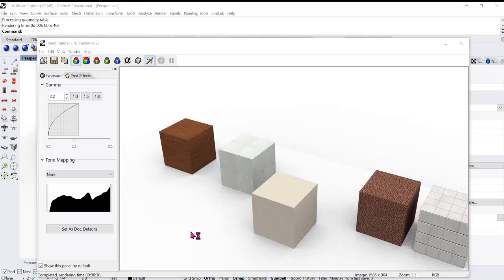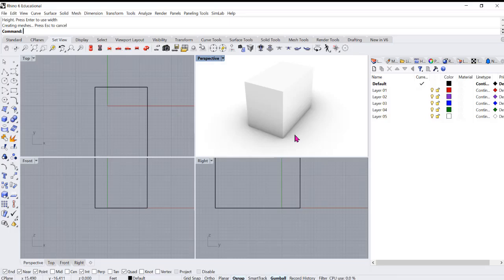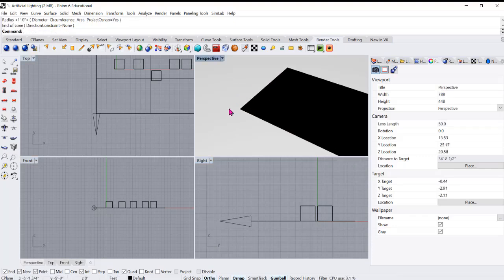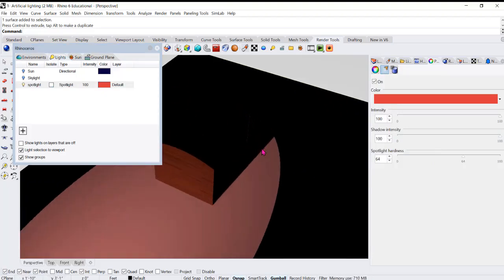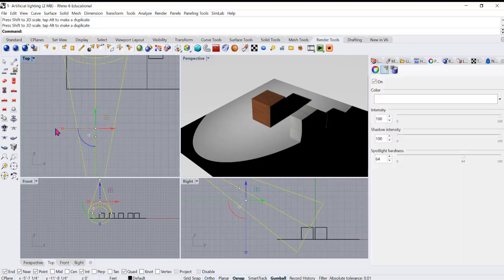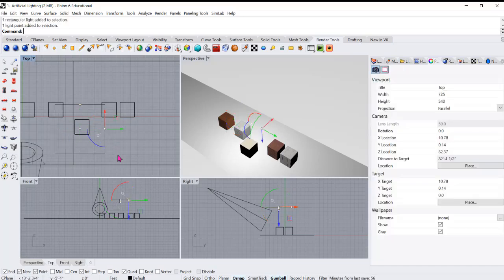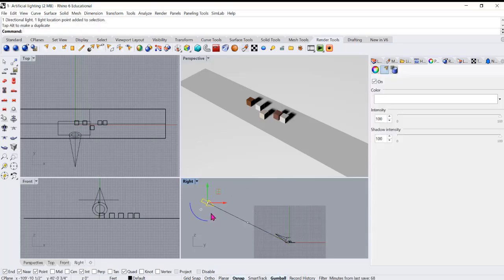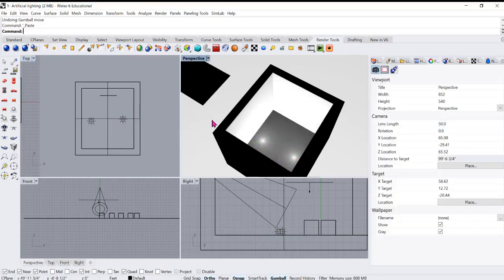Lighting 3D Modeling in Rhino